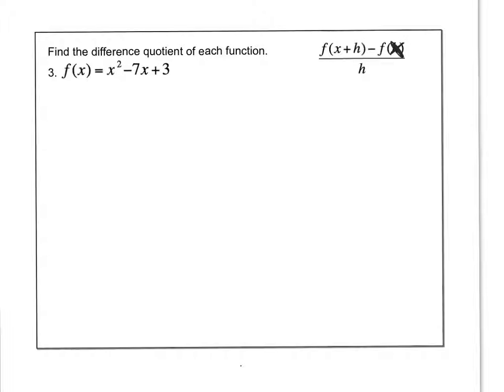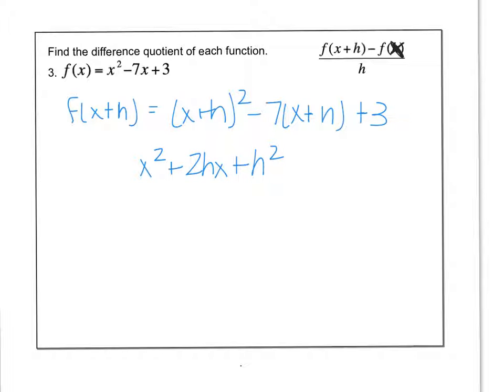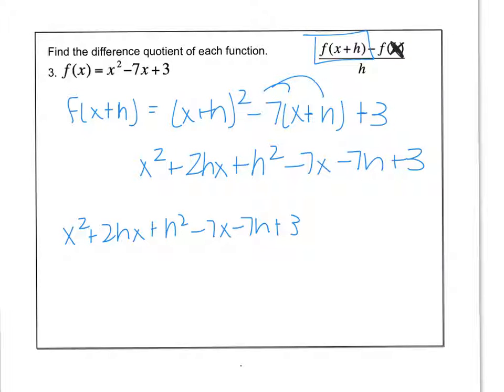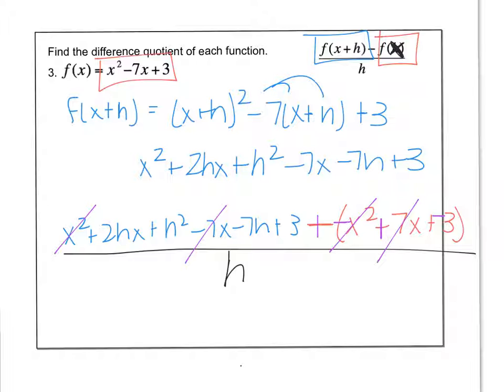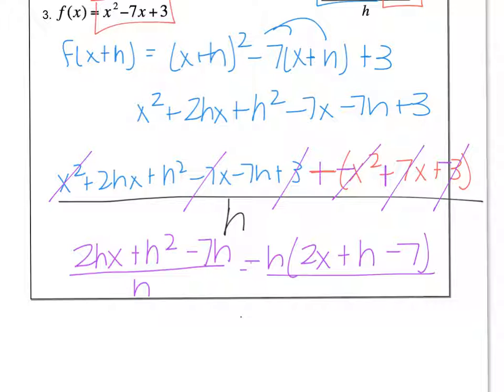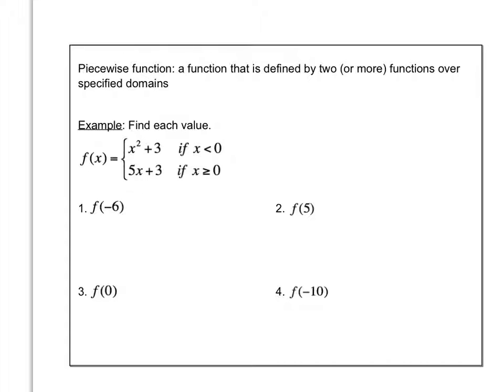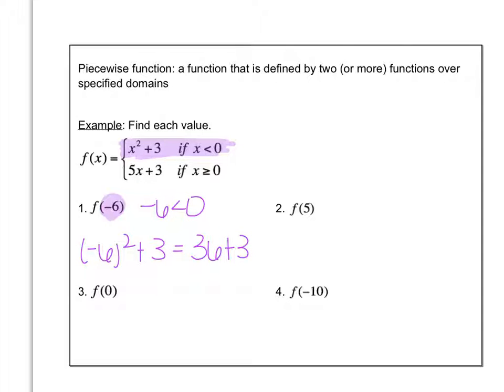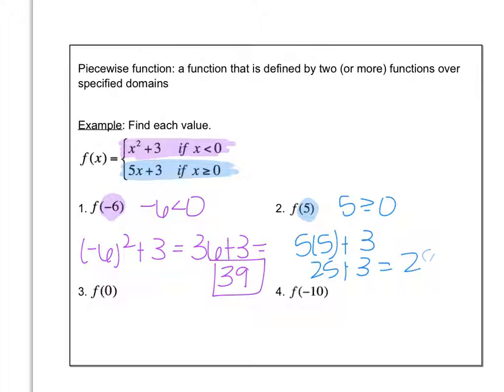2.3 (day 2) Notes part 1